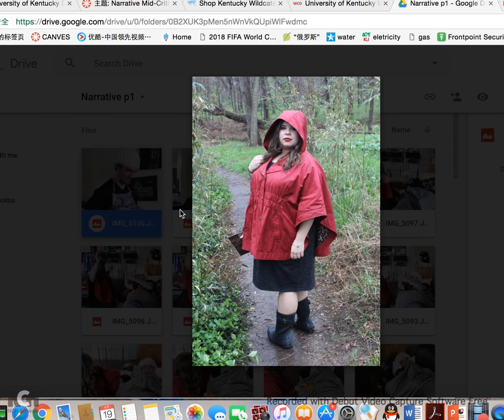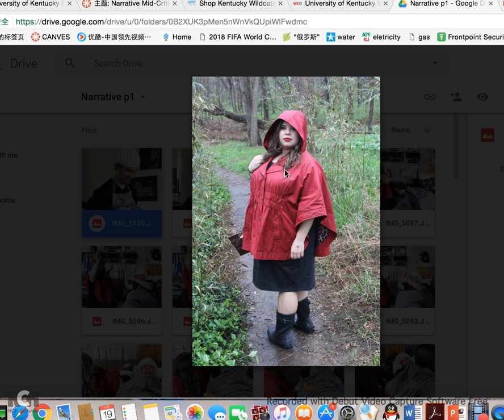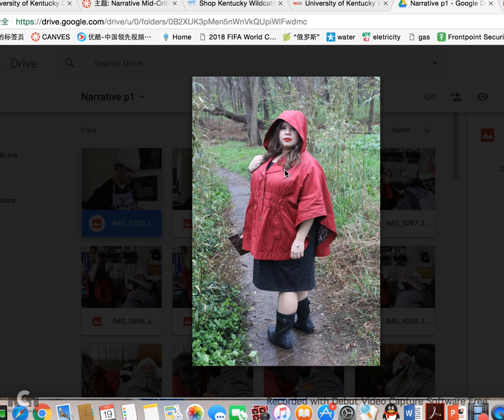Liu Yue Annie Zheng 17